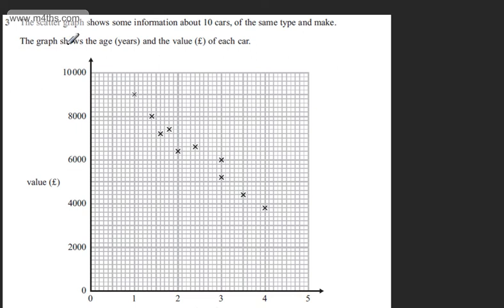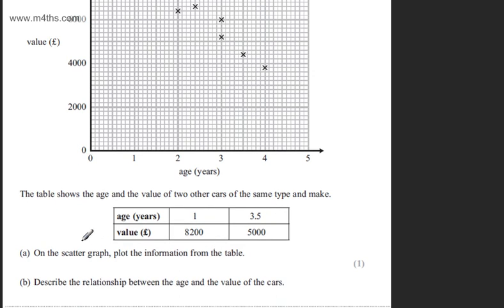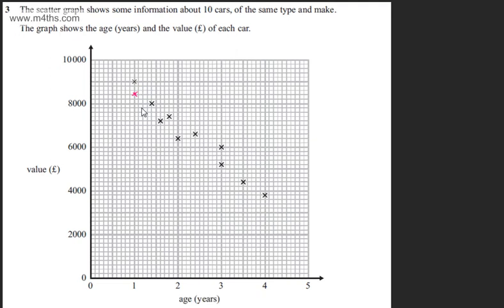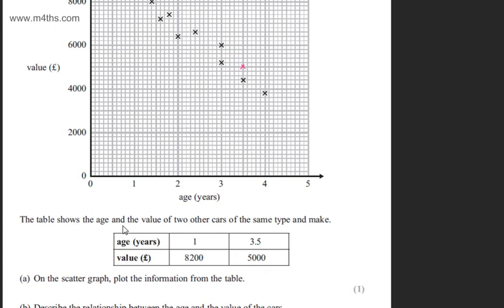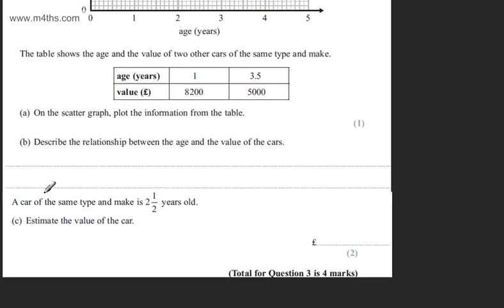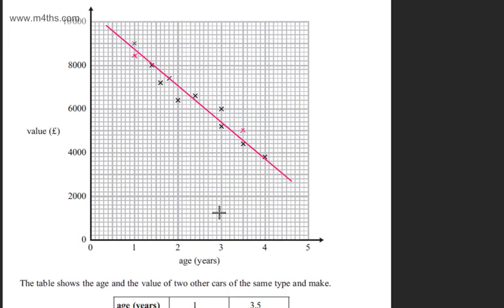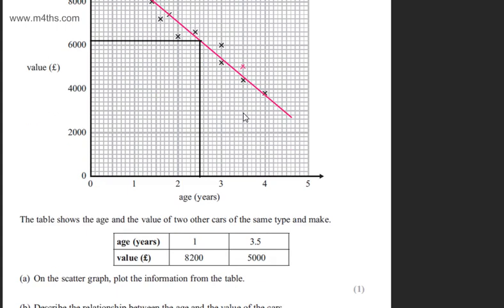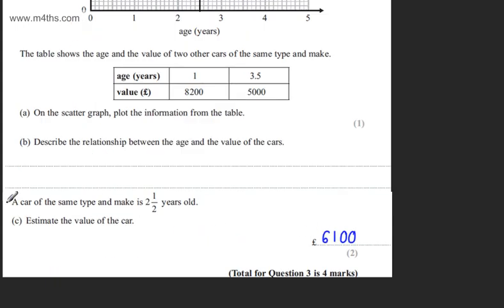q3 Edexcel 1MA0 Higher June 2013 paper 2 Calculator GCSE maths